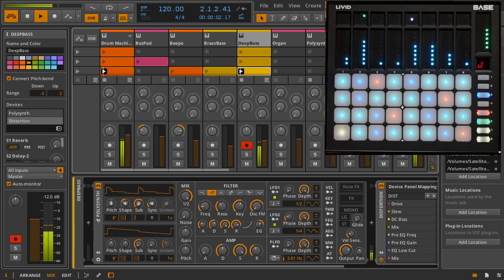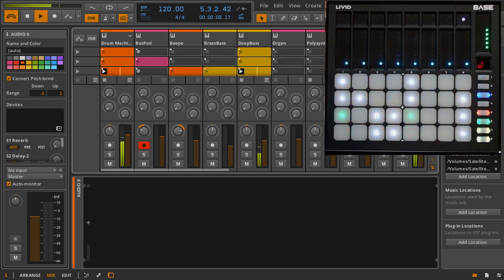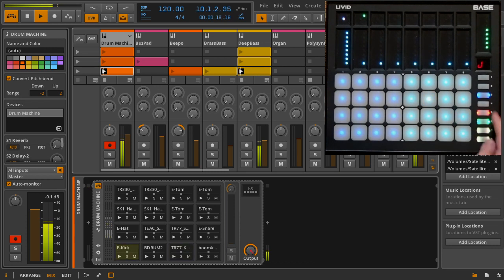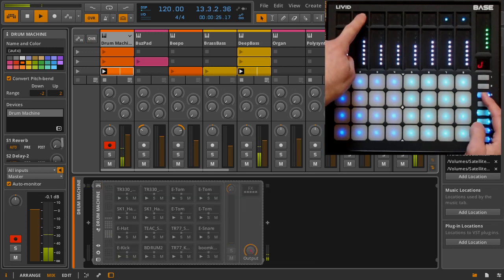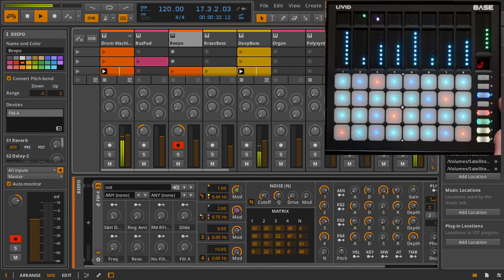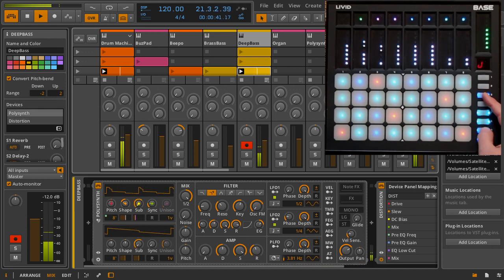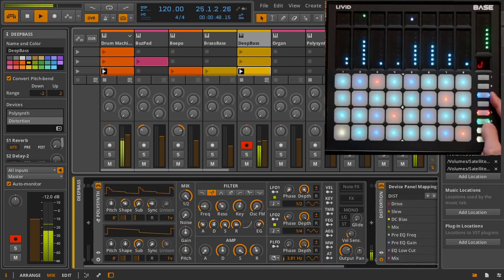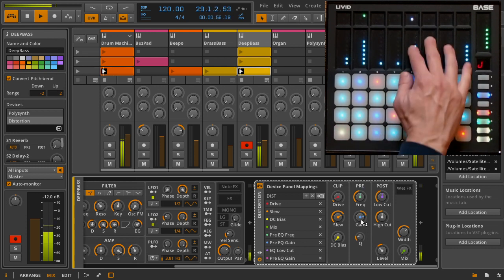Livid BASE and Bitwig - Part 4 (the Device Mode)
Part 3 of the Livid BASE and Biwig integration: the capabilities of the device mode.